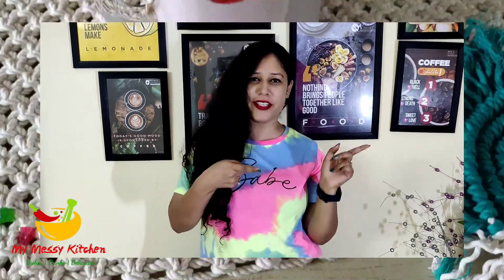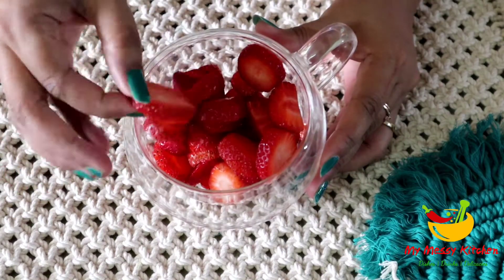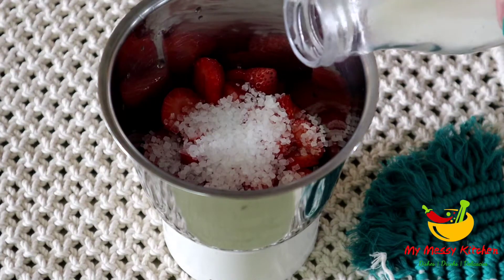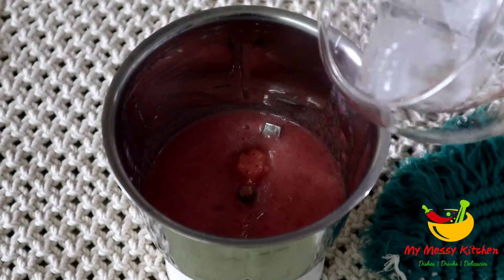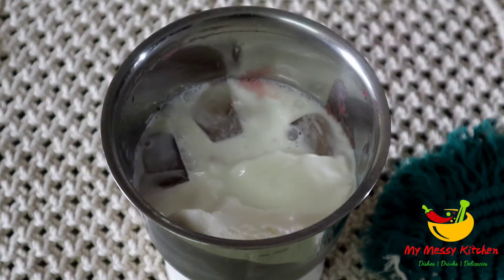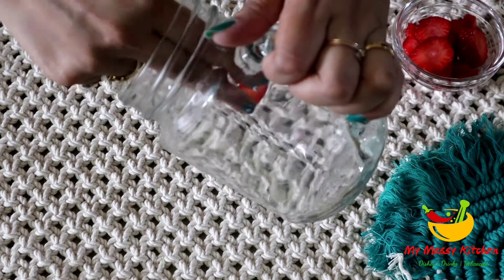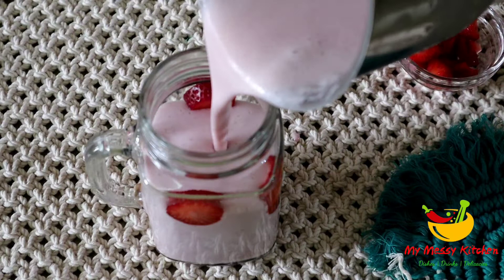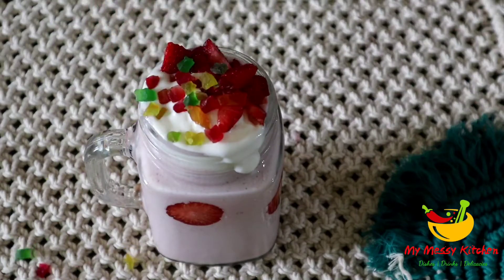Strawberry shake|Strawberry milkshake |Strawberry smoothie |Strawberry shake with Icecream